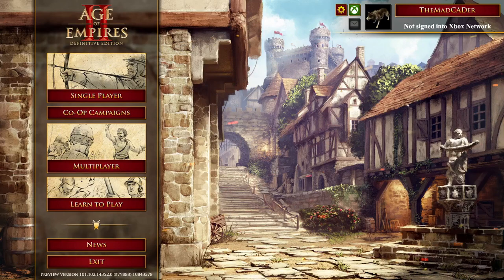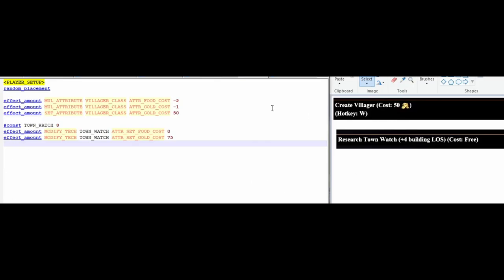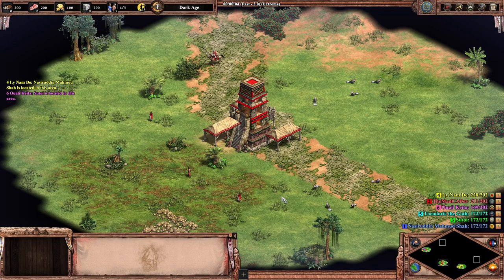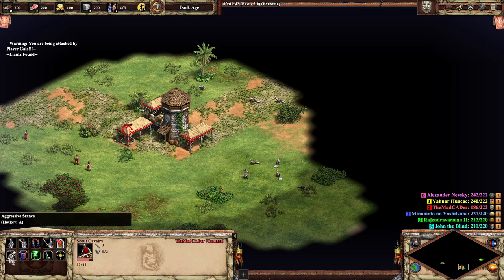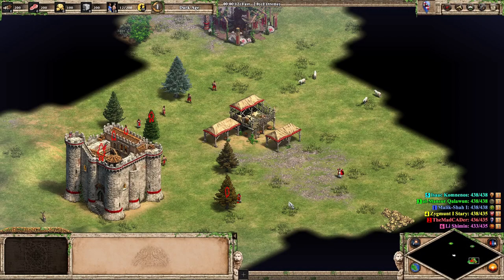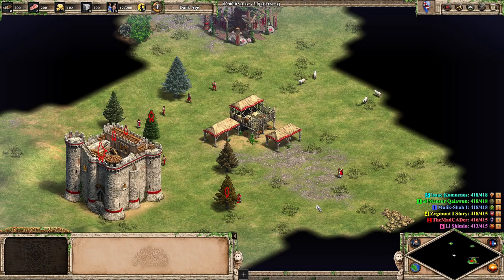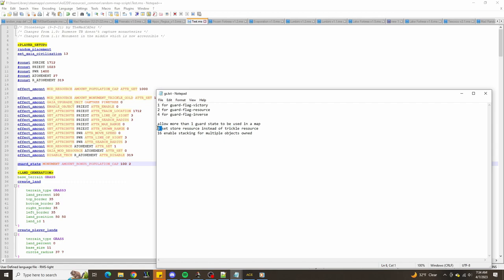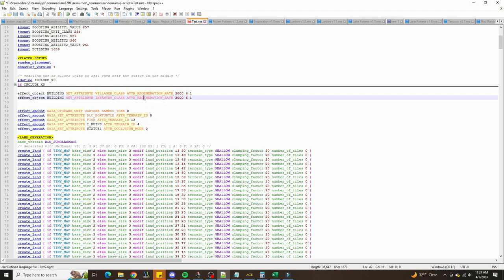RMS Wish List Part 2: Effects